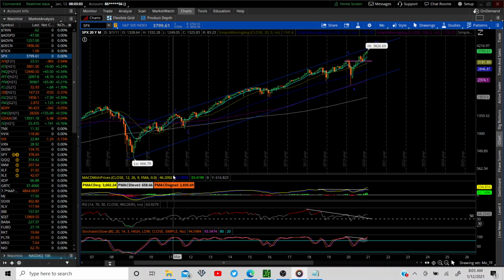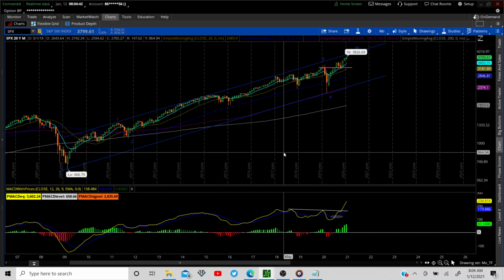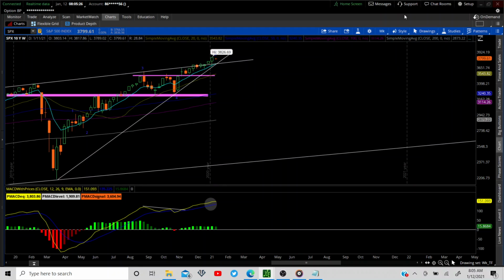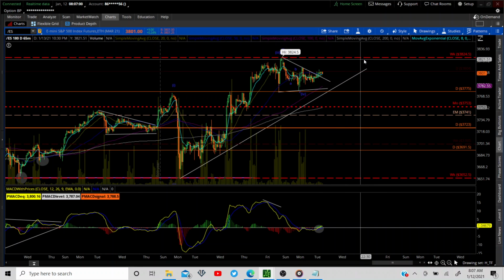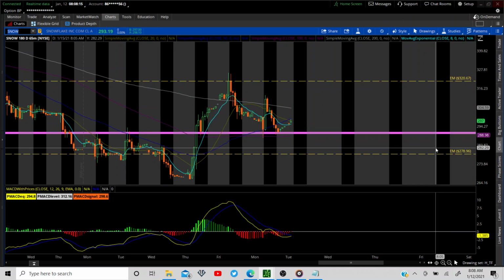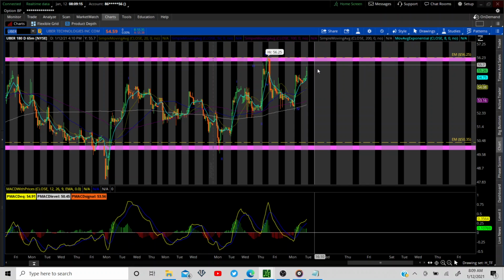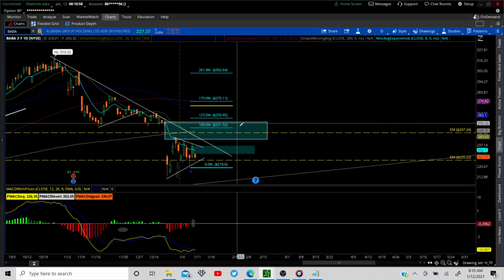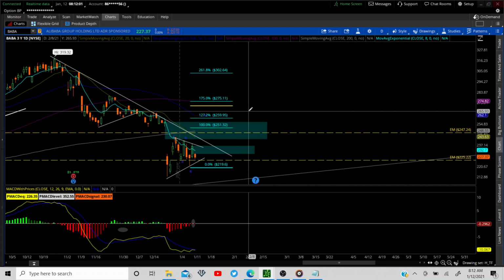MORNING MARKET 1/12/21: Higher Prices Today? spx es zm snow uber flgt baba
In this video we analyze the market on multiple time frames and review trade setups/ideas in the premarket. I added options expected moves to these individual names.